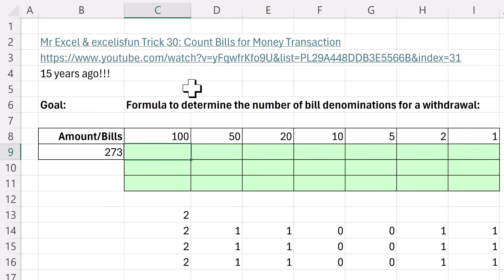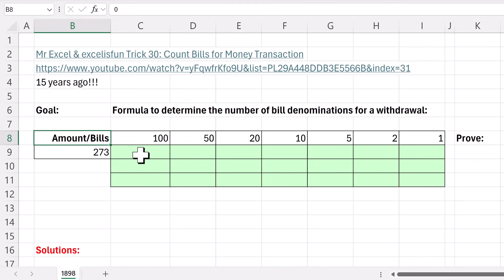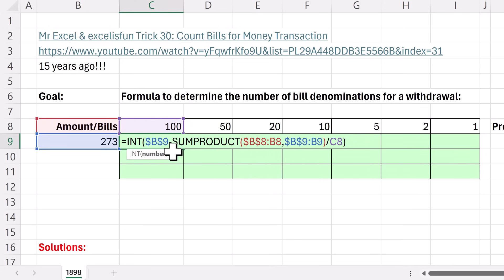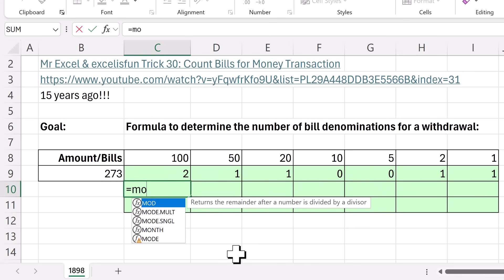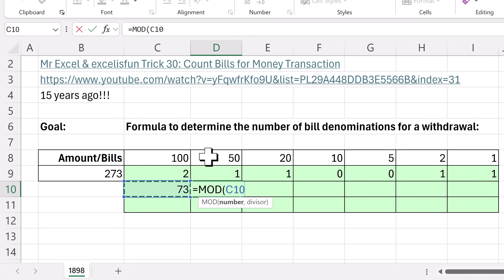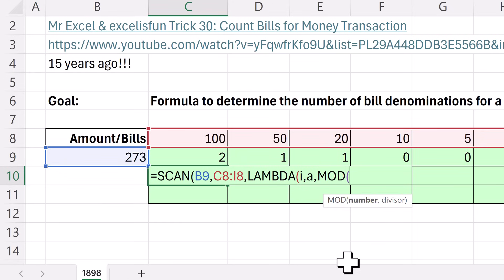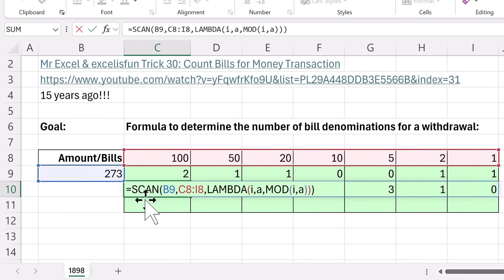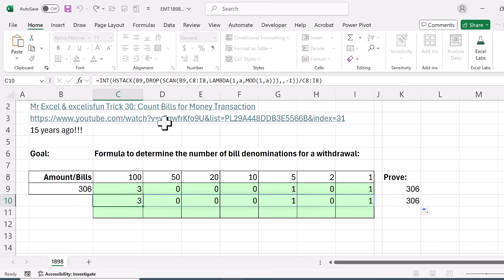Excel Formula for Number of Bills for Money Transaction? Dynamic Spilled Array Formula? EMT 1898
Learn how to take an initial amount of $273 and automatically determine the number of bill denominations for the bills 100, 50, 20, 10, 5, 2, 1. See old school formula using SUMPRODUCT and INT functions and see a new dynamic spilled array formula using the SCAN, LAMBDA, MOD and INT functions. Also see old school formula with SUMPRODUCT inside INT function!
Topics:
1. (00:00) Introduction
2. (00:01) Mr Excel & excelisfun video from 15 years ago!
3. (00:43) Old School Formula with INT and SUMPRODUCT functions
4. (03:11) Test it with SUMPRODUCT
5. (03:25) Dynamic Spilled Array Formula using SCAN, LAMBDA, INT, and MOD functions
6. (07:47) Summary
7. (08:05) Closing

Original video 15 years ago:
Mr Excel & excelisfun Trick 30: Count Bills for Money Transaction